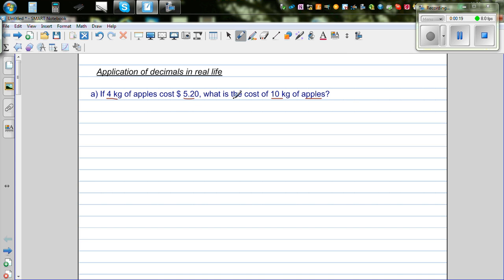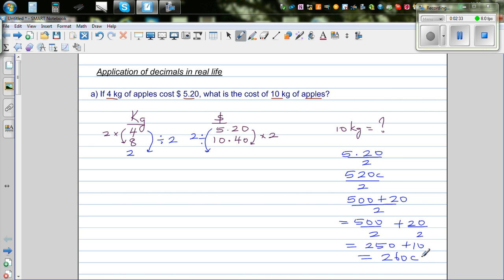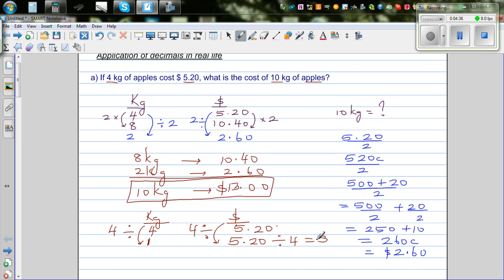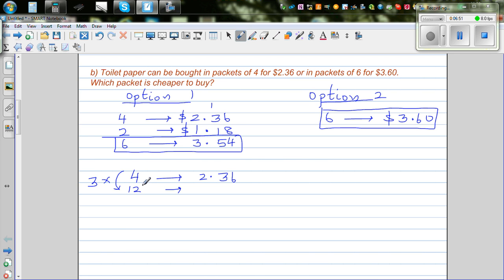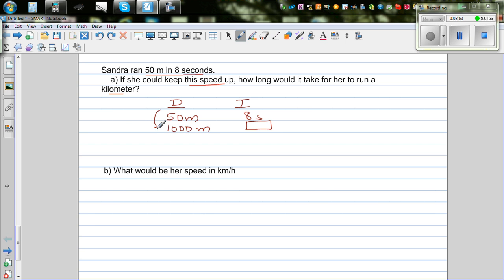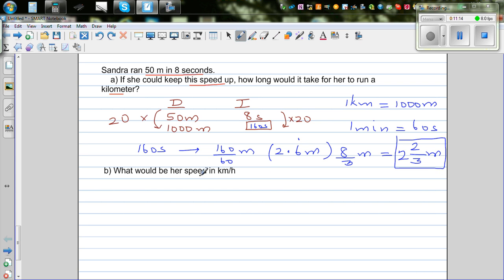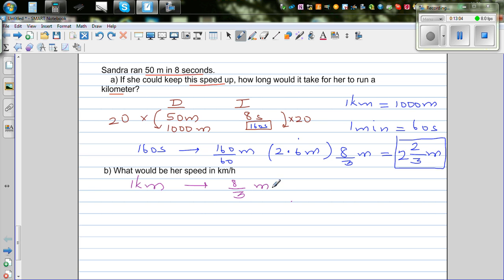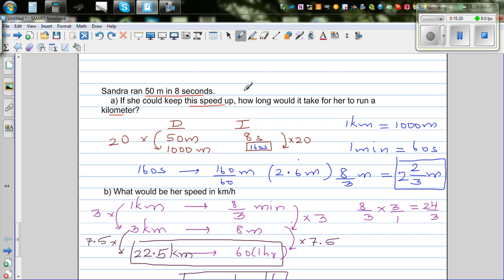Application of decimals in real life problems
In this video I have shown how decimals is used in real life problems